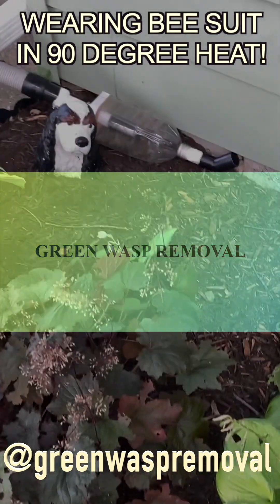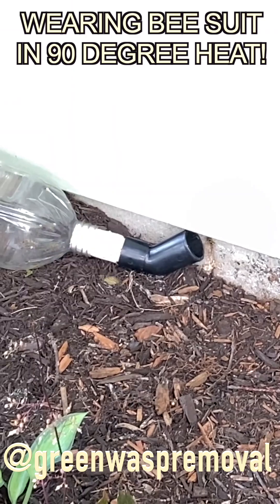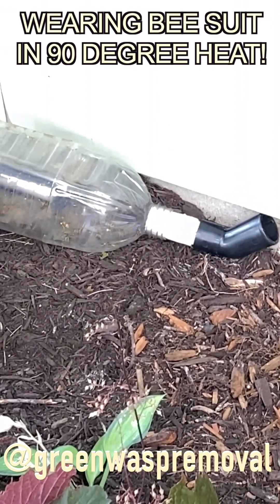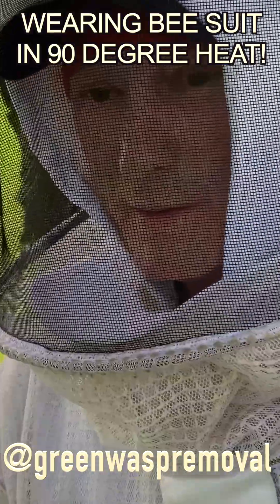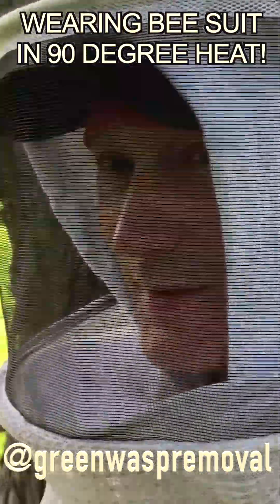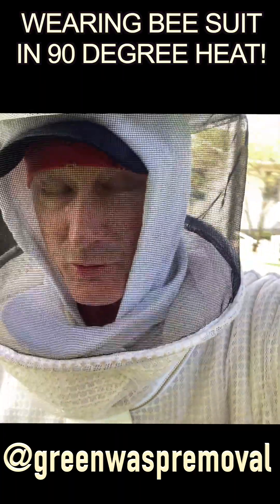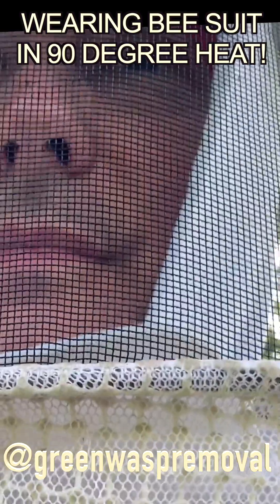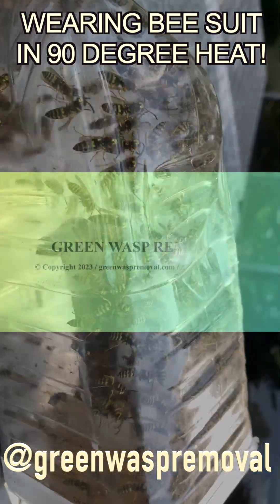WEARING BEE SUIT IN 90 DEGREE HEAT! STING RISK VS. HEAT RISK! YELLOWJACKET NEST VACUUM EXTRACTION!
Join Green Wasp Removal as we extract an Eastern Yellowjacket nest from the crawlspace/slab foundation of a house in the intense heat and humidity of August 2023 in Indiana, USA!

Despite the heat, we must always wear complete bee suit protection when dealing with Vespula Maculifrons (Eastern Yellowjacket).  This is a very beneficial native wasp that is a helpful pollinator and great biological control agent that keeps the pest insect population in check.  But they are a very aggressive species and can be dangerous when disturbed.

In this episode, we collect live wasp specimens for Venom Immunotherapy (VIT).  It is a long hot process that requires constant monitoring of the specimen collection containers and vac systems.

So it comes down to sting risk vs. heat illness risk.  Your workflow must include heat risk mitigation protocols!  Take heat breaks often to cool your body temperature.  Load up on extra hydration.  Wear cooling devices (ice packs, frozen towels, cooling caps, etc.) Your body will lose huge amounts of fluids through sweat, and you must be prepared to deal with that and constantly replace lost fluids and electrolytes.

Don't allow yourself to get stung up!  Wear your bee suit when necessary, but mitigate heat risk at all times during hot weather!

Keys: Wasp, Wasps, Wasp Nest Removal, How To Remove Wasp Nest, Hornet, Yellowjacket, Yellow Jacket, Yellowjackets, Paper Wasp, Polistes, Polistes Dominula, Polistes Fuscatus, Northern Paper Wasp, European Paper Wasp, Invasive Species, Beneficial Species, Green Wasp Removal, How To Kill Wasps, Natural Pest Control, Baldfaced Hornets, Animal Videos, Baby Animals, Documentary, Entomology, Polistes Metricus, Biological Control Agent, Wasp Stings, Stung, Vespula Germanica, German Yellowjackets